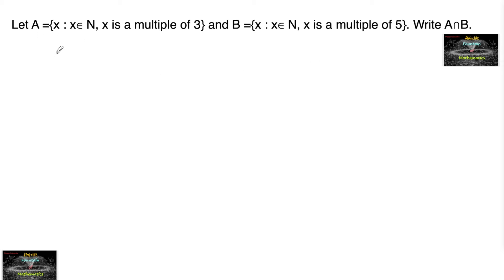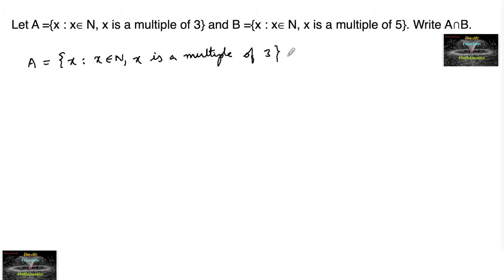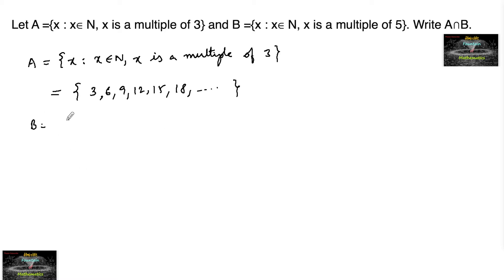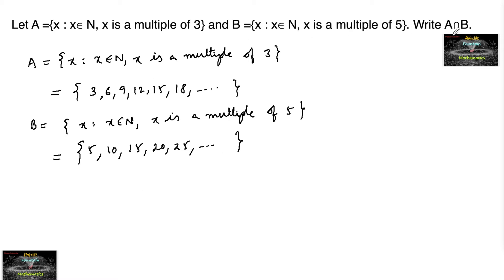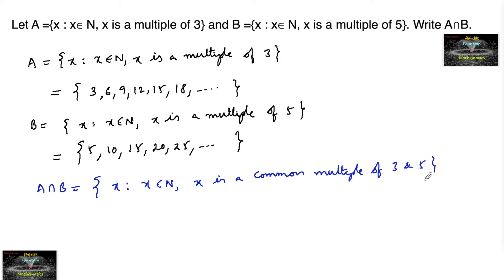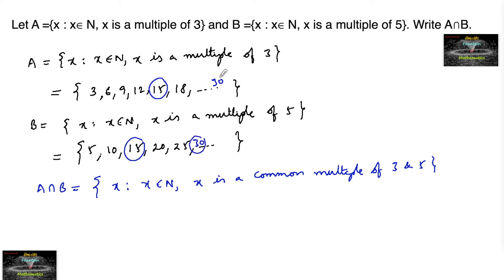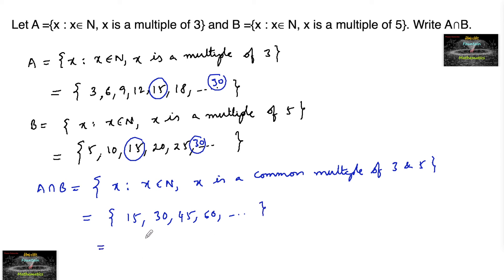Let A ={x : x∈ N, x is a multiple of 3} and B ={x : x∈ N, x is a multiple of 5} Write A⋂B rd Sharma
Class 11 Sets Rd Sharma chapter wise VSAQ solutions